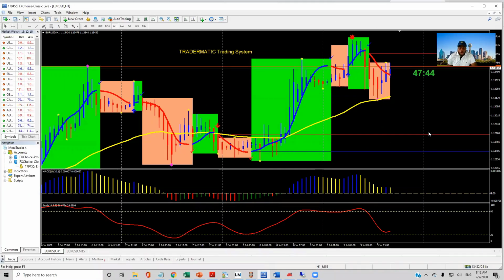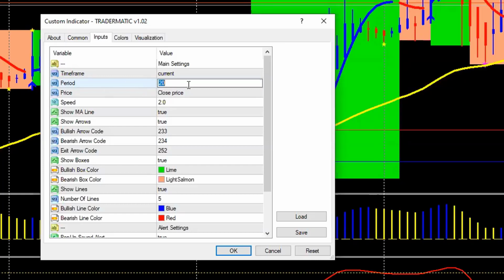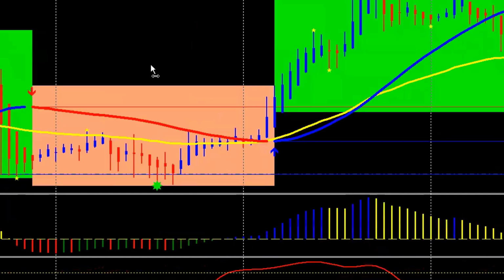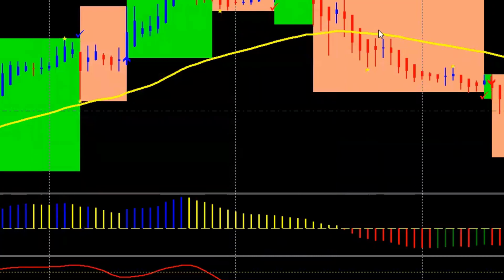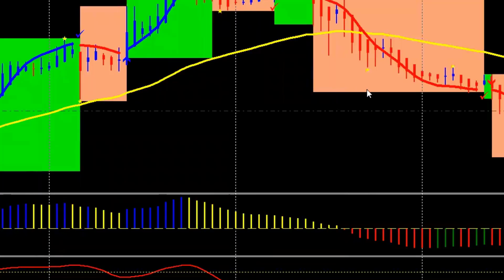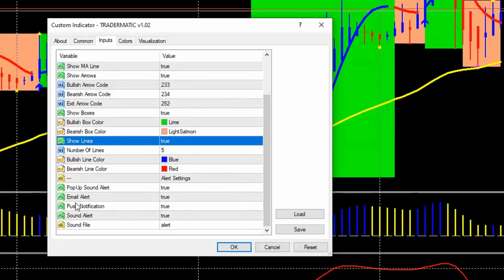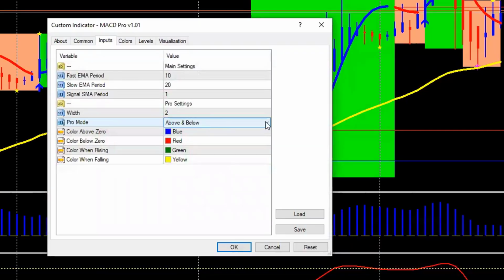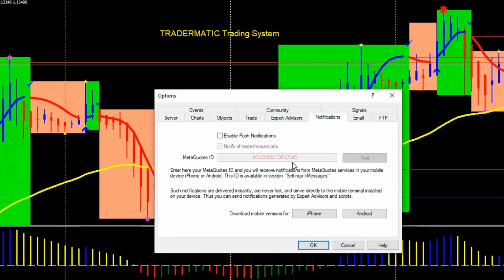Understanding Tradermatic Settings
In this video the Forex Apostle takes you through the settings of Tradermatic Forex trading system in an easy way.
If you missed any of the previous two videos where he introduces Tradermatic then you can click on the links below now to see them first.

I'm glad you are here watching this video, and just to let you know that I really appreciate your visit here,
I am giving you instant access to download the digital version of my latest book for free now .
Click the link below now to download your copy of "Beginner's Guide to Mastering Forex Trading".

Either you are a Pro or brand new to Forex trading, I bet you would be glad you got access to this
book.
You are invited to Join our $1,000 to $1,000,000 Forex Trading Challenge Group on Telegram here

Get instant access to your 21 days Forex trading masterclass here for FREE